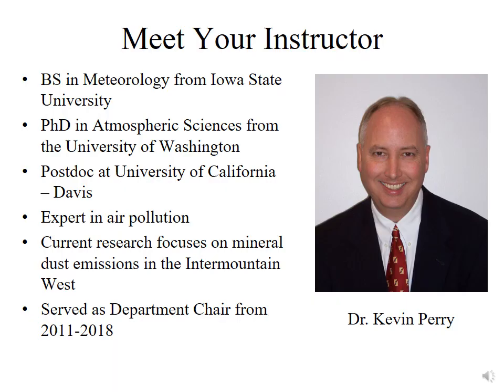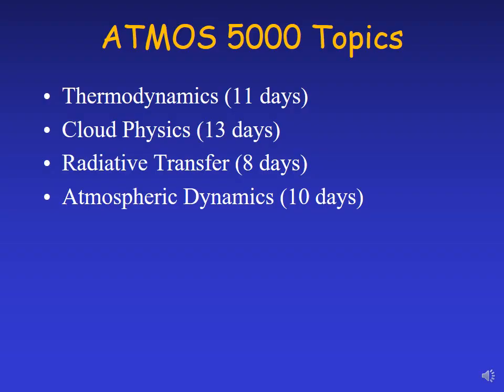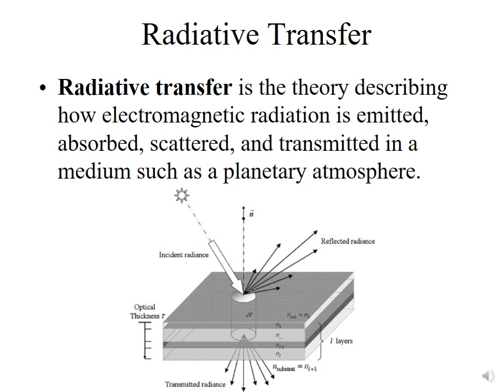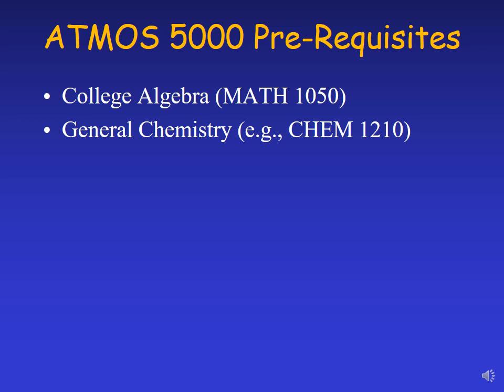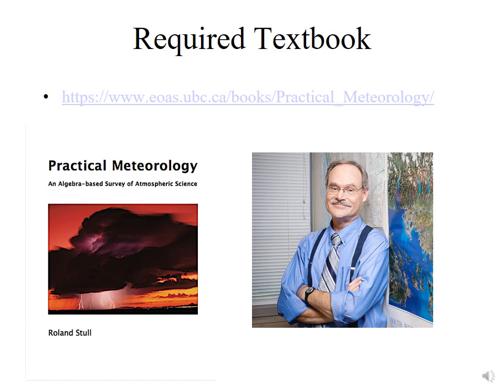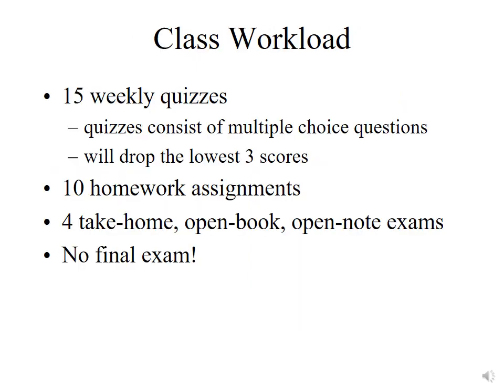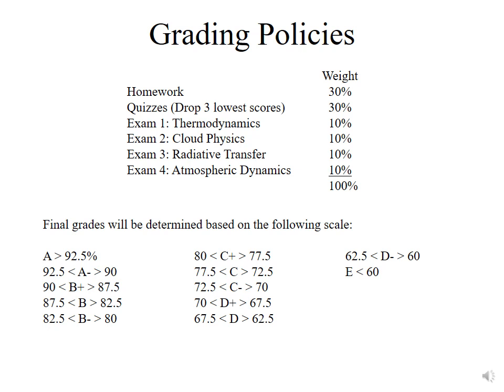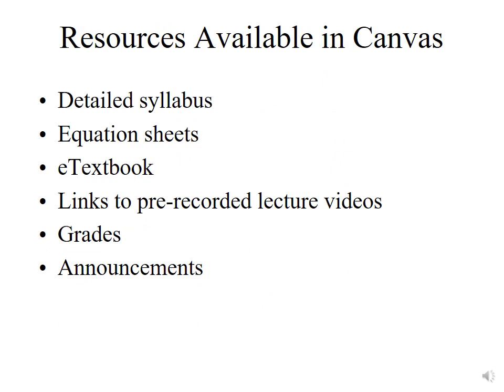ATMOS 5000-A Class Overview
ATMOS 5000-A is an algebra-based introduction to atmospheric sciences based on the book "Practical Meteorology" by Dr. Roland Stull. This video provides an overview of the course as taught by Dr. Kevin Perry at the University of Utah